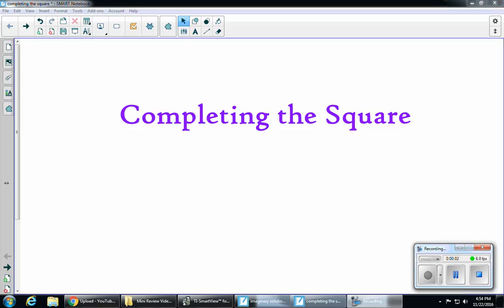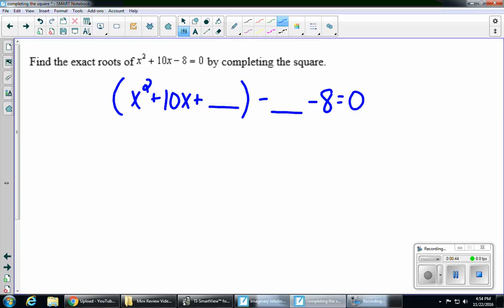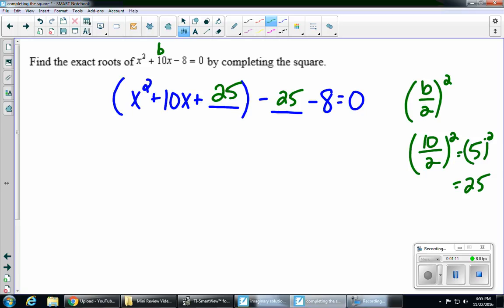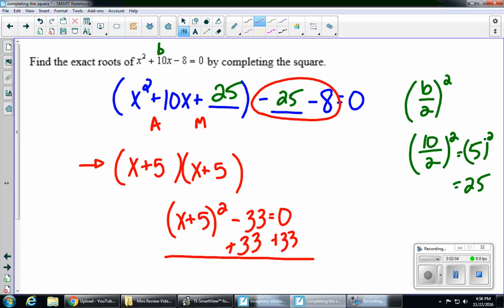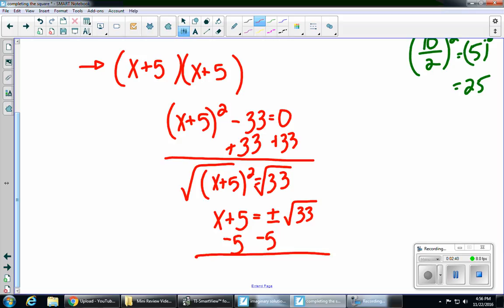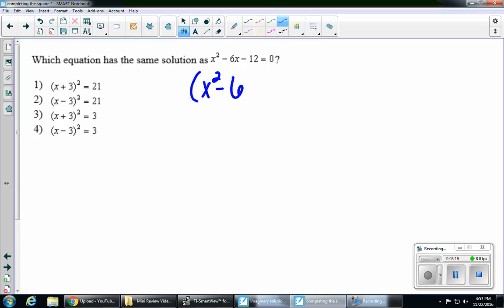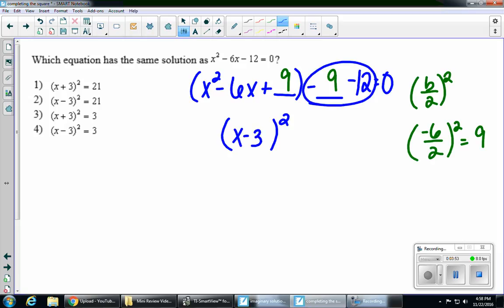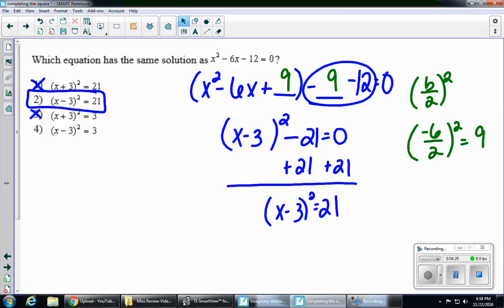Completing the Square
Learn how to solve a quadratic equation by completing the square.